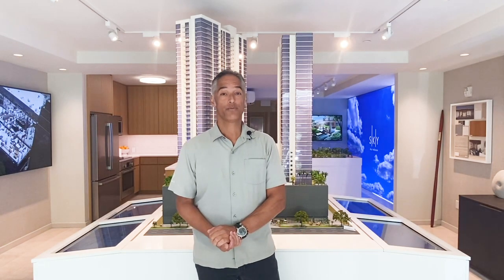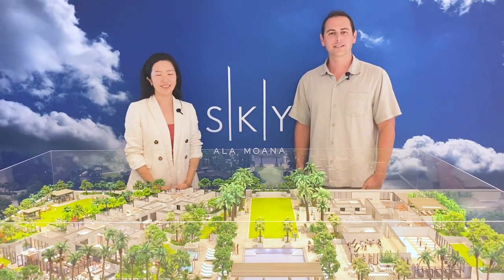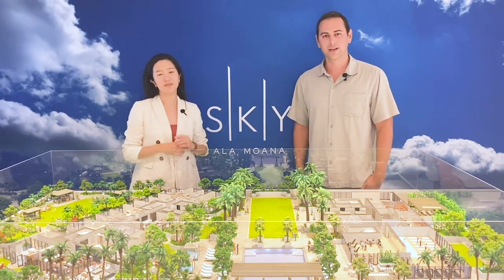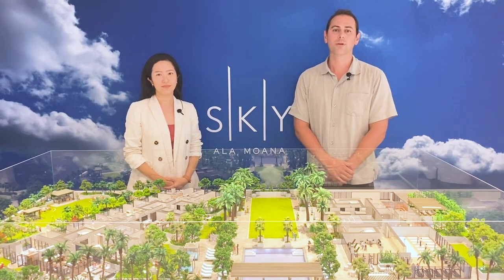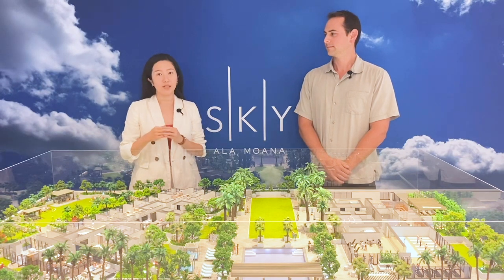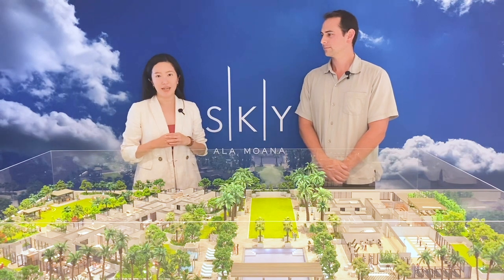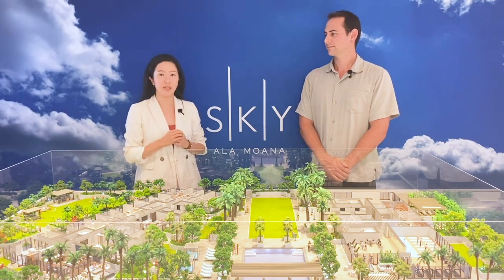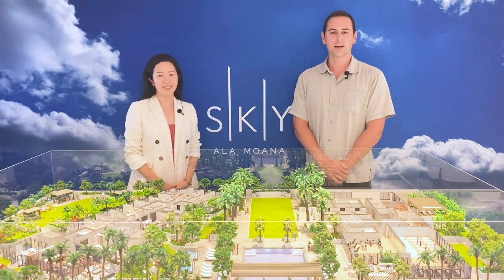Sky Ala Moana Sales Team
Come down and see all that Sky Ala Moana has to offer. Meet our experienced, knowledgeable and dedicated Project Sales Team. We are all readily available to answer any questions you may have and give you a complete overview of our one of a kind development.

Call , email us at , or visit our Sales Gallery at 1538 Kapiolani Blvd, #102 daily between 10 a.m. to 6 p.m. to find out more information about the residences, amenities, and updates with the project.

3% Courtesy for cooperating brokers.